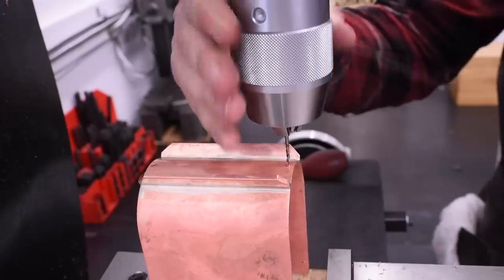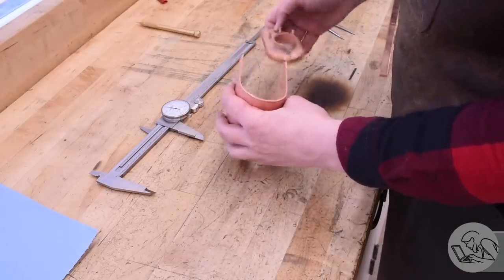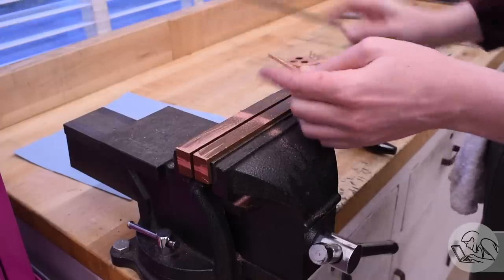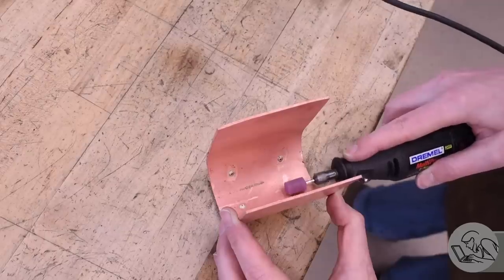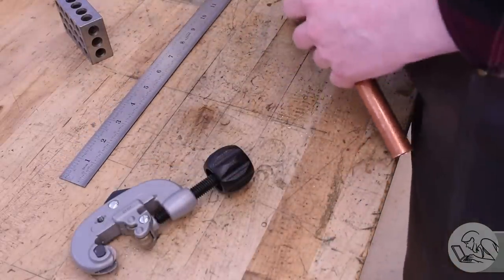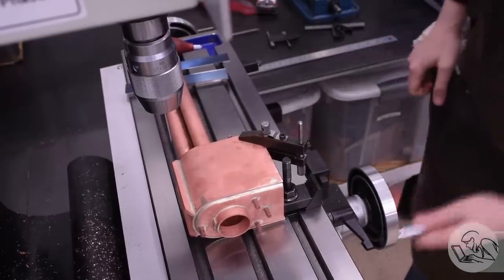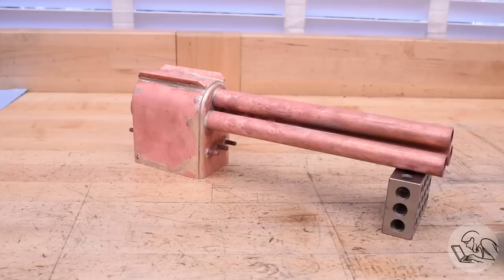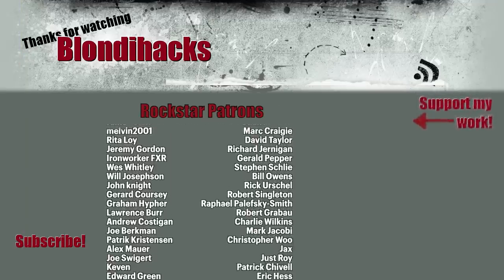Building a Firebox! Pennsylvania A3 Switcher, Part 9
This episode on Blondihacks, I’m building a locomotive fire box!

• 1-2-3 Blocks
• Dormer center drills
• 6” Divider

Pressure vessels are dangerous. It is your responsibility to know what you are doing, and to conform to all local laws and regulations.